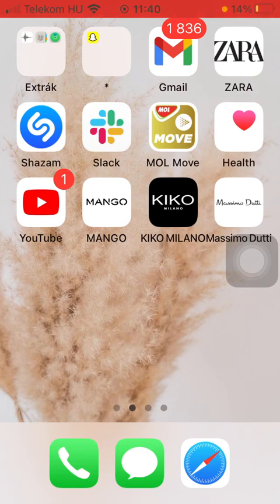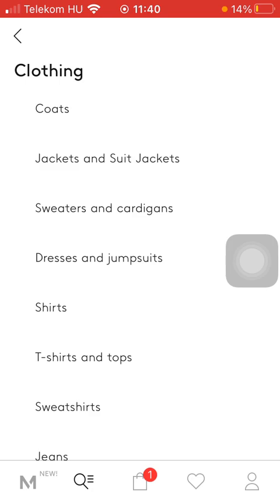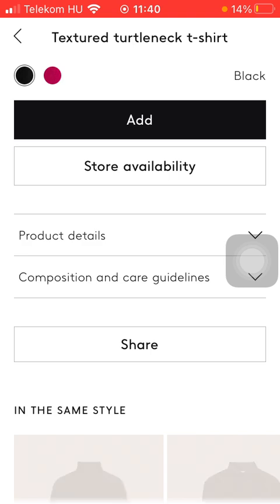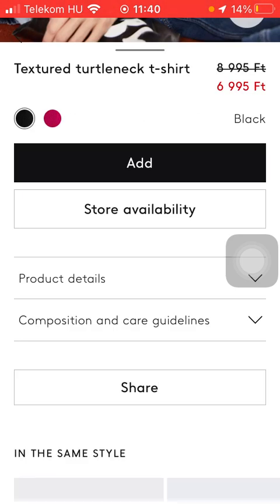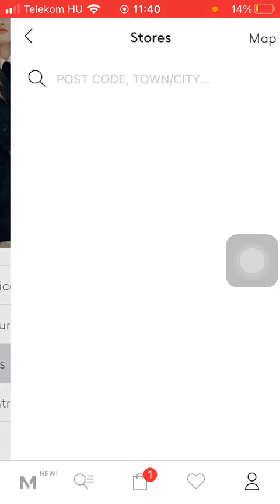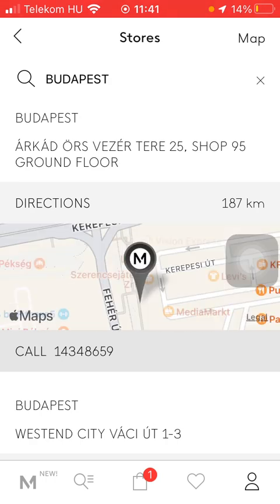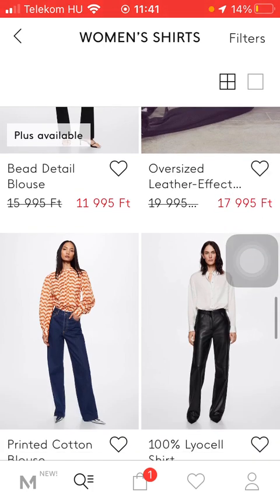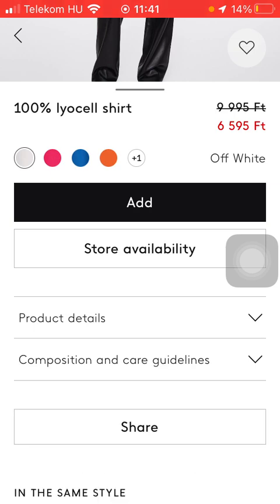How to check out product available on MANGO?